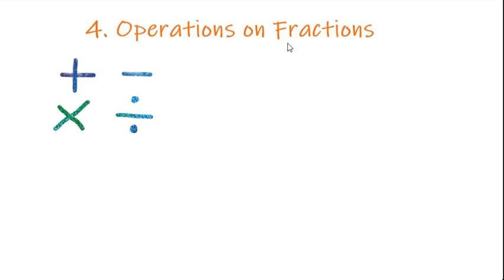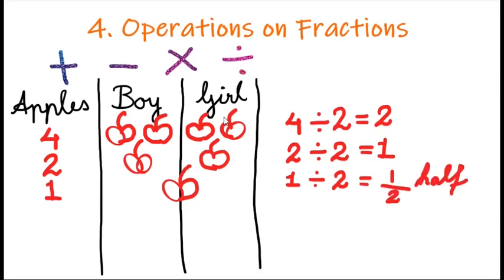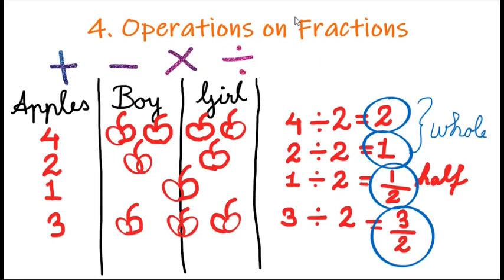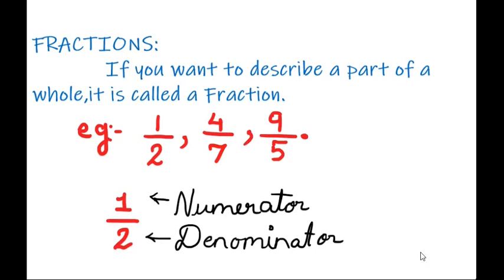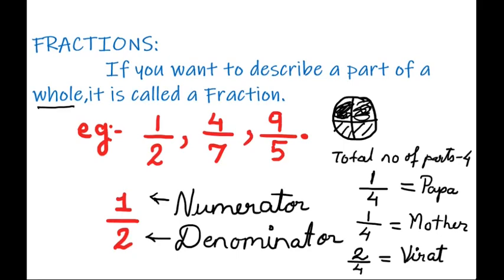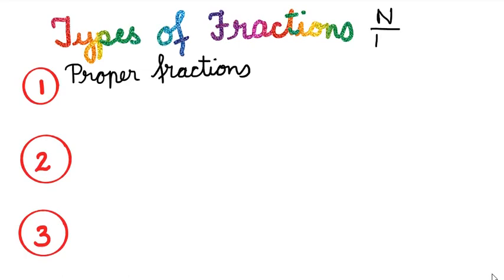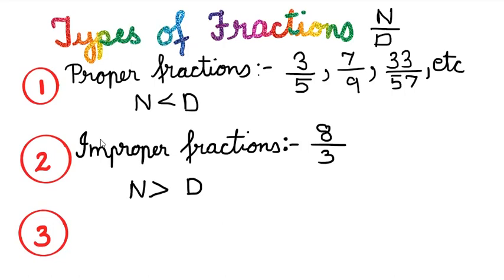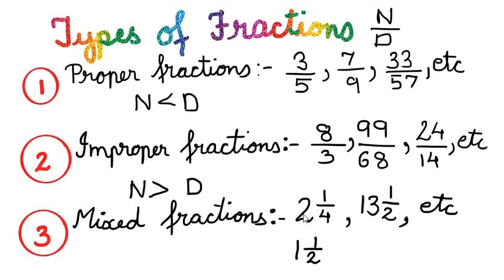Class Vl-4. Operations on Fractions Part 01